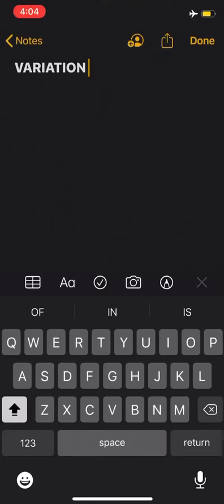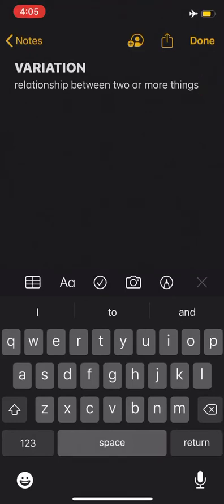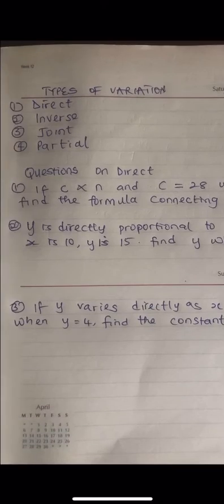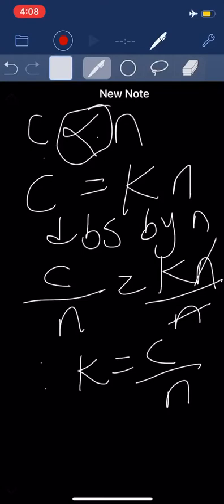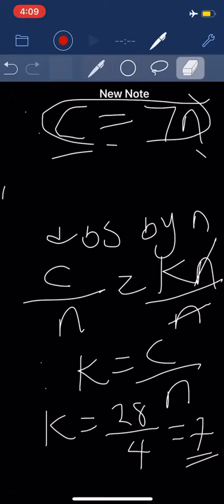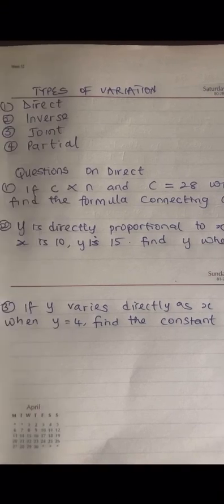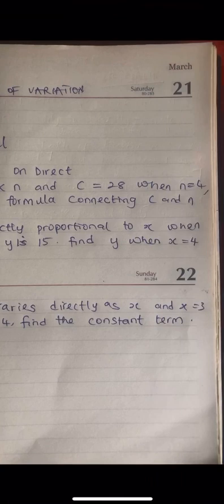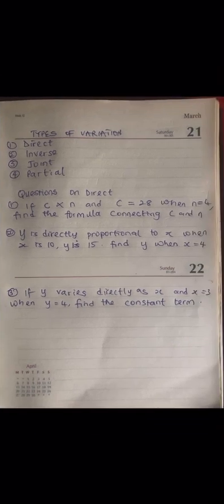Direct Variation Part 1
Mathematics- Direct Variation Pt 1